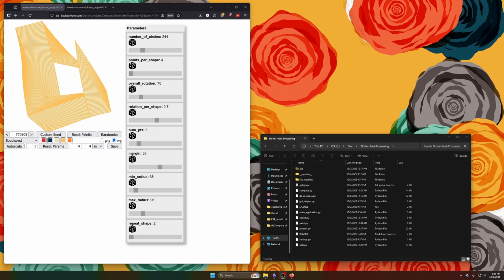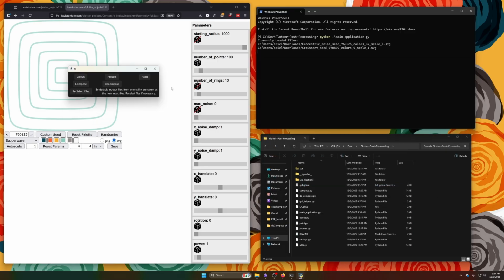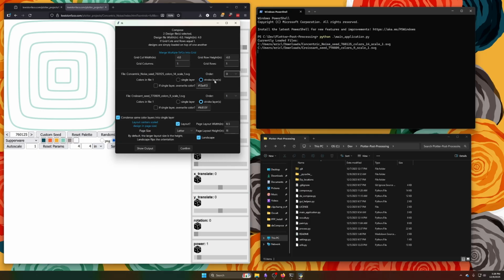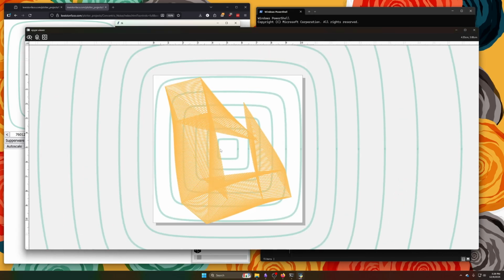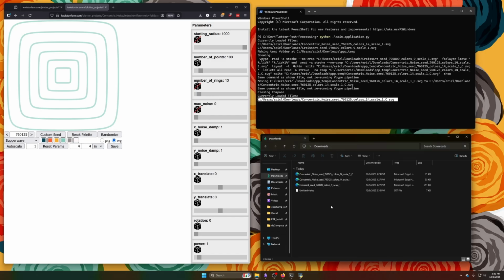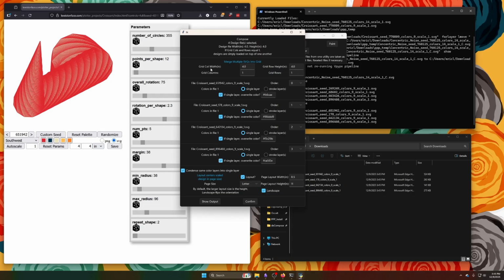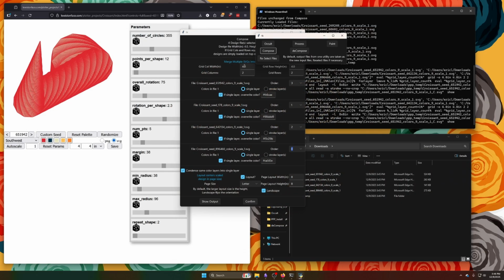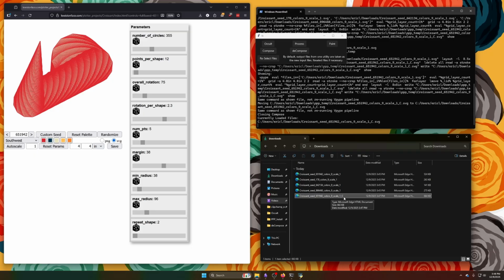Compose: Combine SVGs for Pen Plotting!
Have you ever wanted to stack SVGs on top of one another? or place them in a grid without needing to open Inkscape?

Enter Compose!

Compose is an app in Plotter Post Processing that allows you to easily combine different SVGs into one file!